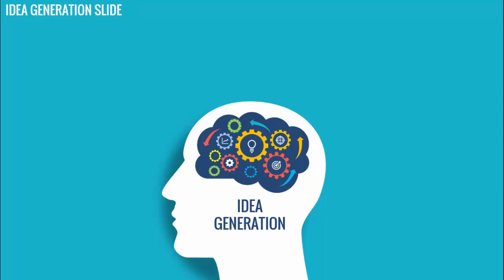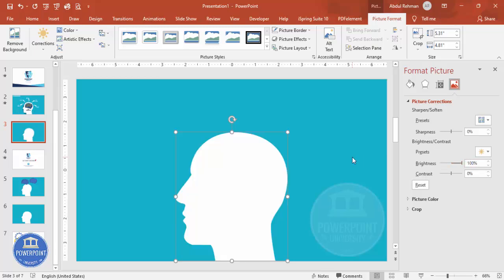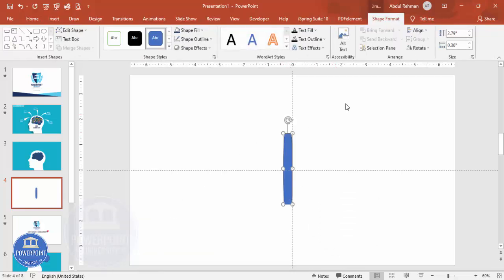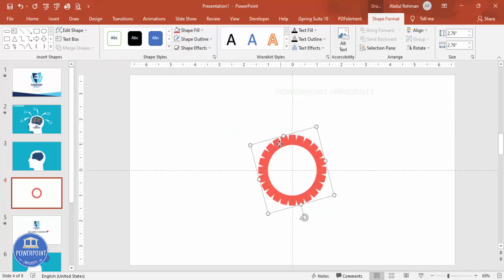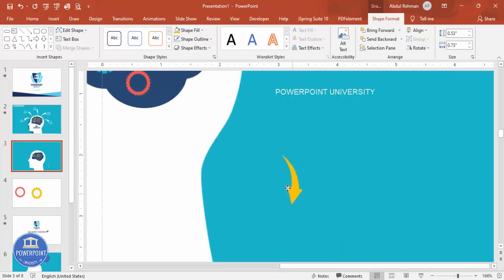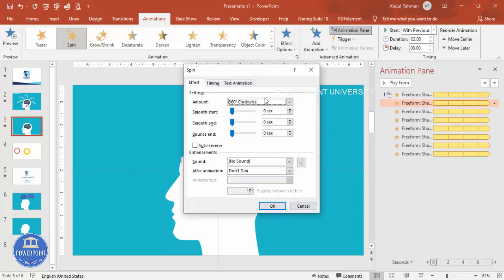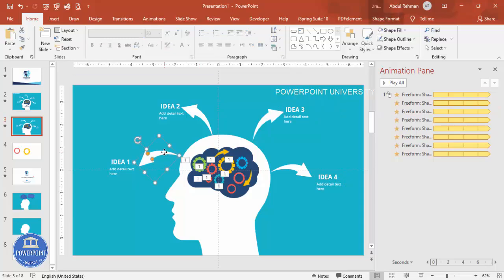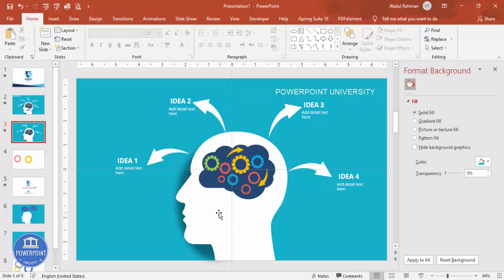Very useful PowerPoint Slide for Idea Generation. Tutorial No. 848